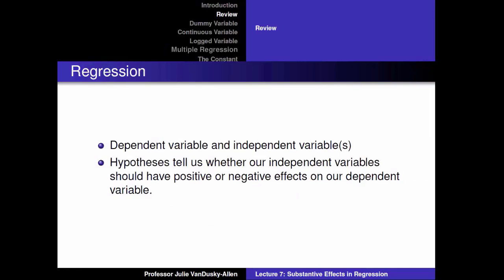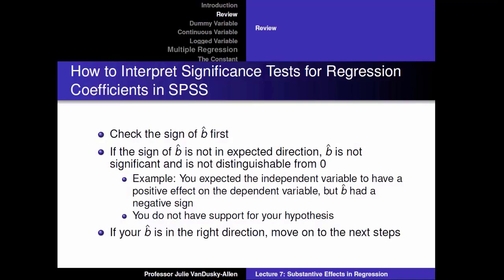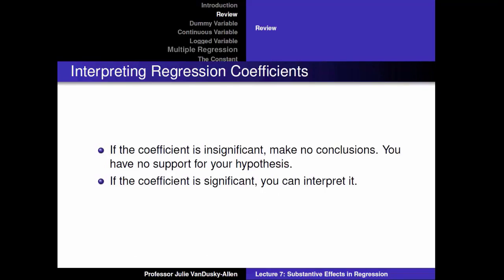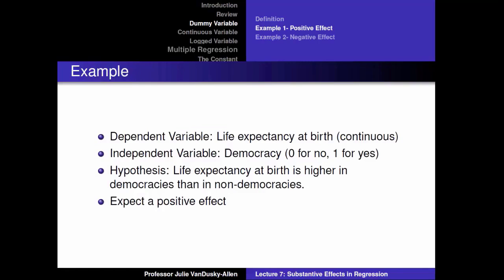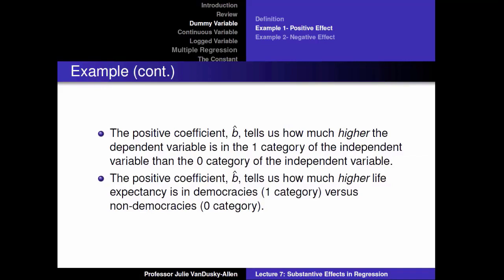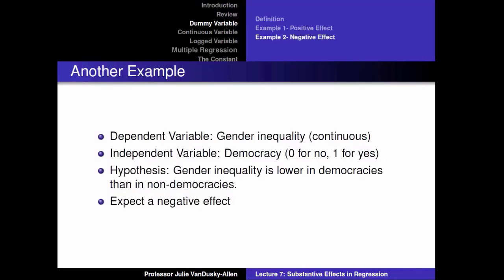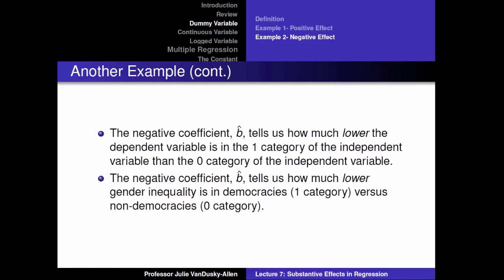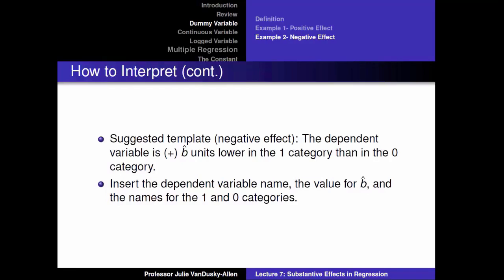Lecture 9, Part 1